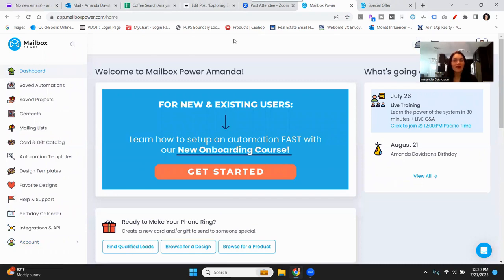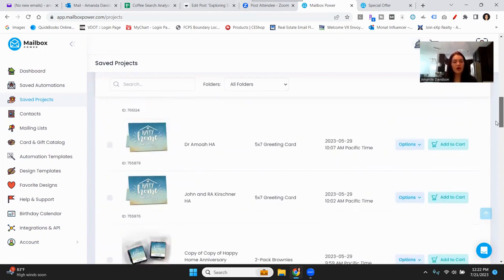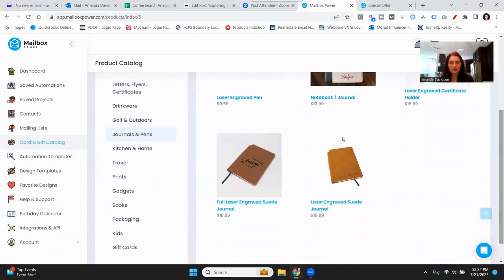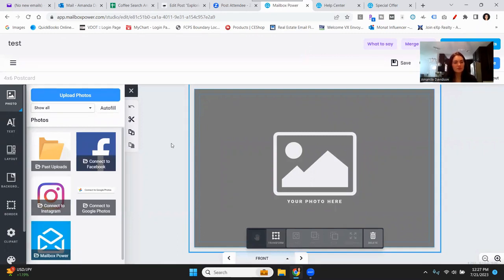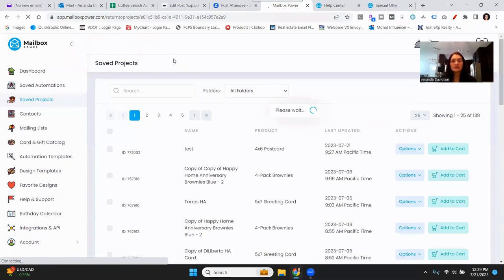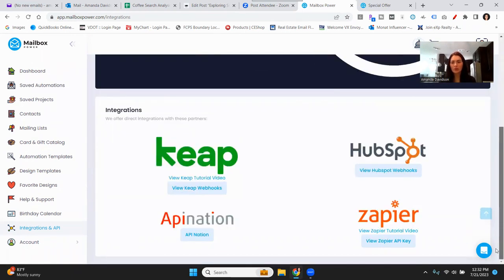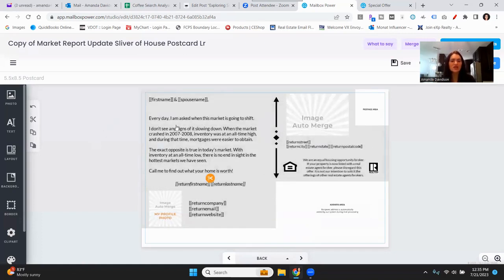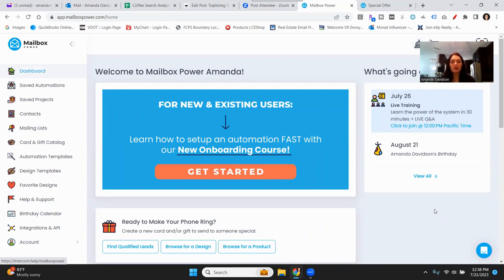Is Mailbox Power Worth It {Updated 2023 Mailbox Power Review}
Time for an updated review! So, is Mailbox Power worth it? Better yet, am I still using Mailbox Power in my business? Get these answers and more, including a couple things I don't like about Mailbox Power in my latest review.

If you're interested in signing up, use this link for special pricing.

00:00 Intro: Is Mailbox Power Still Worth It?
01:15 Mailbox Power Website
01:36 Nurturing Clients
02:26 Automated Client Gifting
03:12 Automated Mailers
03:41 Gift Options
05:47 Postcards
06:38 Help and Support
07:04 Postcard Design
09:41 No More Free 2 Week Trial
11:09 Integration & API
12:19 Favorite Designs
13:52 Mailing Lists
14:45 Birthday Calendar

👉🏼Get Your Real Estate License or Complete Your Continuing Ed Online (save 25% through this link)

Amanda Davidson is a licensed real estate broker in the Commonwealth of VA Brokered by eXp Realty in Ashburn, Virginia